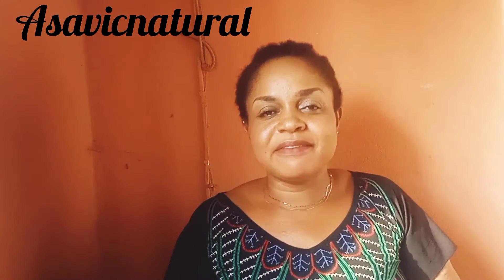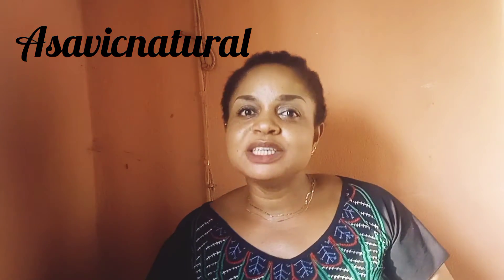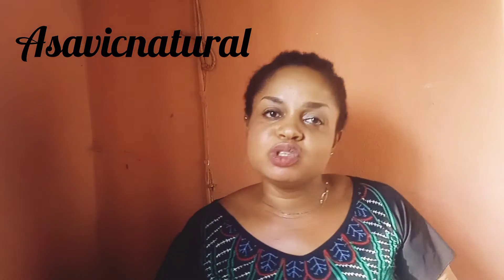TONE YOUR SKIN FROM INSIDE TO OUT SIDE.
GLOW YOUR SKIN FROM INSIDE WITH THIS NATURAL REMEDY.